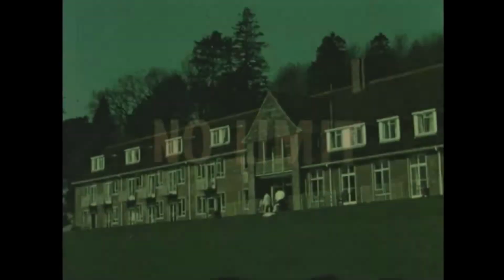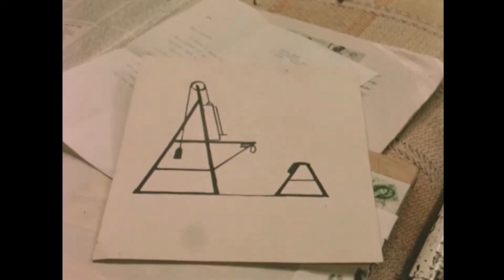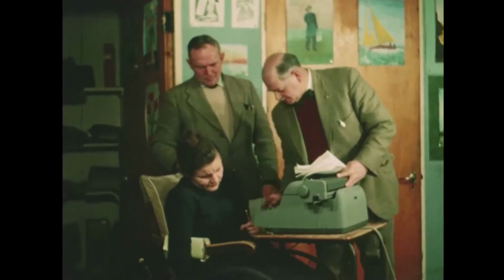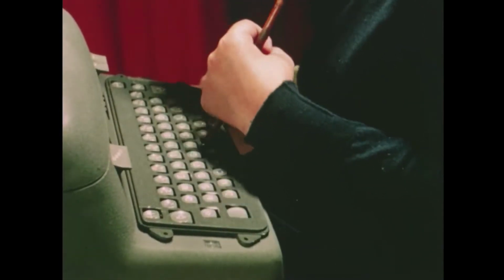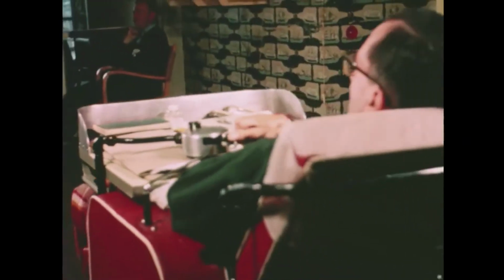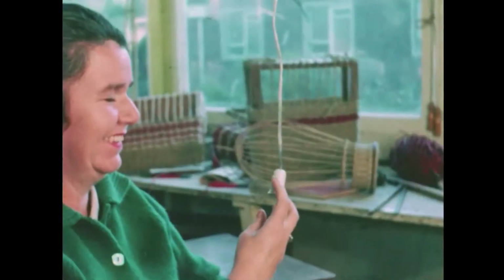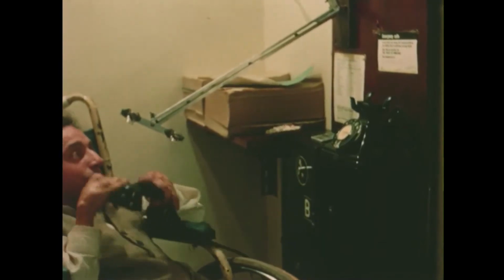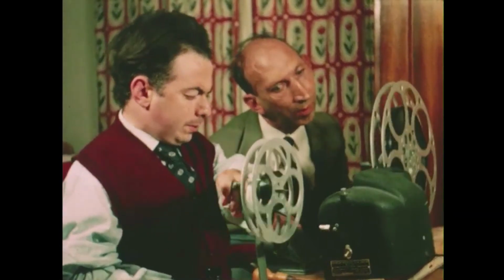No Limit (Le Court Film Unit) (Audio Described) - Rewind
An Audio Described version of a short film, recorded in the 1960s, looking at the gadgets and equipment that Le Court residents used to help them in their day to day lives. A Le Court Film Unit production.